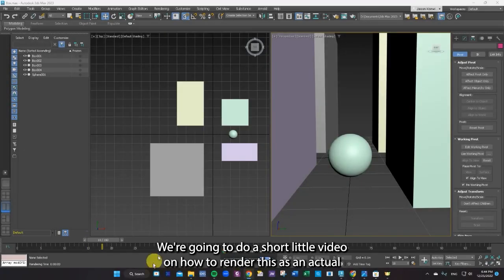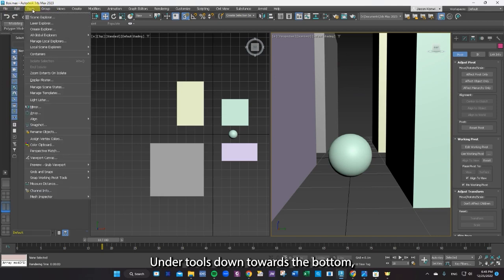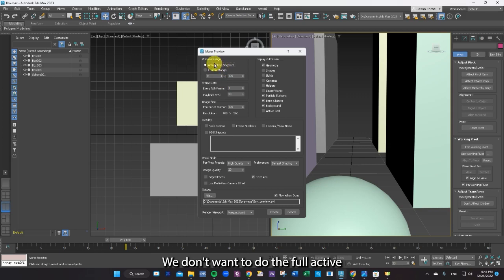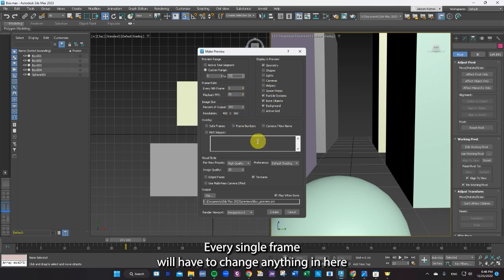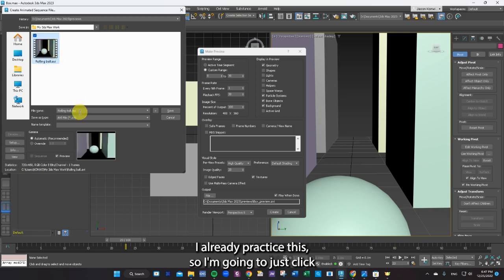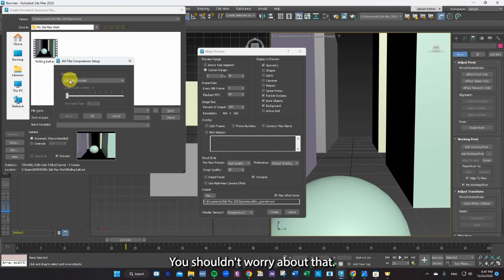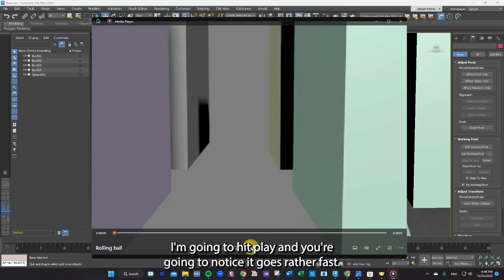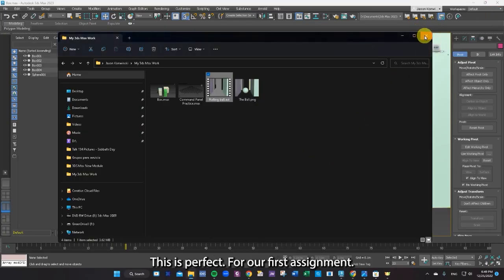1g Intro to 3ds Max UI - Render mini-movie .avi preview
Lesson Target for Lesson 1g Intro to 3ds Max UI -  Render mini-movie .avi preview. I will acquire and demonstrate an understanding of the basics of the exporting my project as a low-res video that can be easily shared and uses minimal storage space.

Lesson Overview: In this lesson I learn how to render and save an animated view of my scene in .avi or .mov or other video format.

Project Overview: I will making a comparable scene of a basic city scape with a polygon rolling down the main roadway with at least 4 different buildings. In subsequent sections of this lesson I will make my own animated scene that has a theme. The scene should contain the following:
Minimum of 2 different types of polygons.
It needs to contain a minimum of 4 shapes to represent building
It needs to contain one animated sphere or polygon moving down the street or path toward the camera view.
The animation needs to be rendered as a video that last for a minimum of 1.25 seconds and a maximum of 5 seconds.